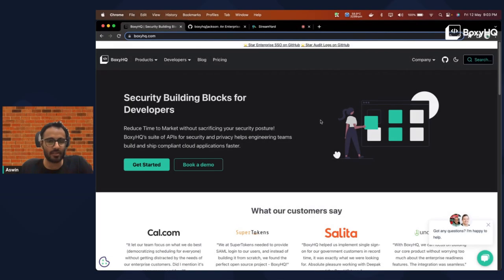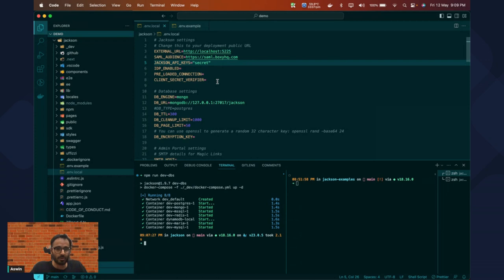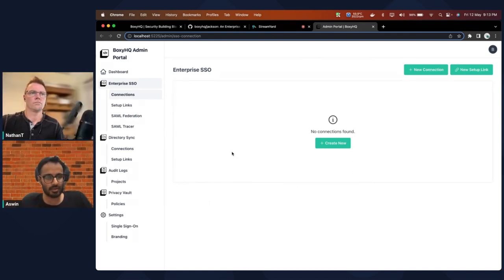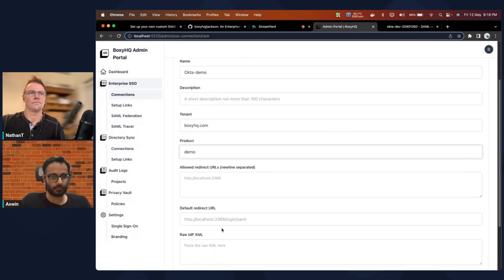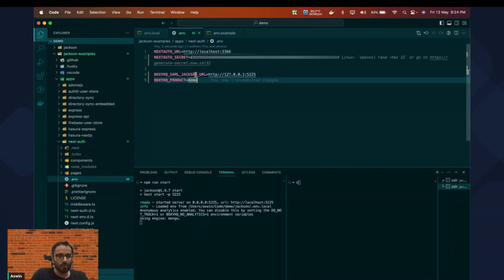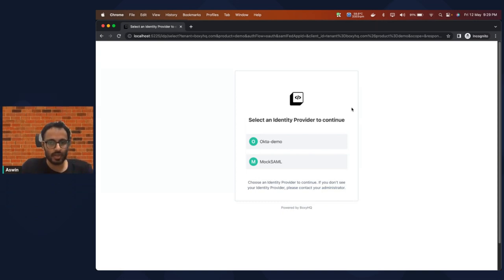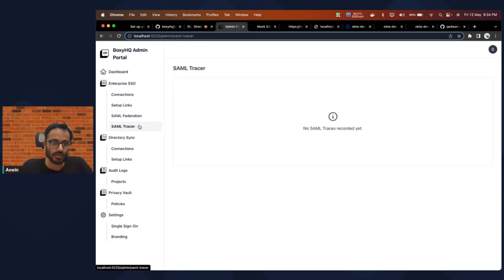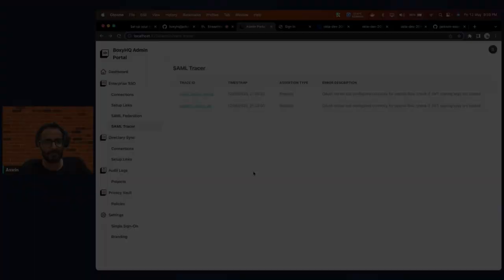Unlocking the Power of Open-Source SAML SSO with BoxyHQ's Enterprise Single Sign-On Tutorial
In this comprehensive tutorial, we explore the power of BoxyHQ's Open Source SAML/OIDC-based Single Sign-On (SSO) solution, called SAML Jackson. Discover how our enterprise SSO feature leverages the flexibility and security of open-source technology while integrating seamlessly with your existing systems. From implementation to best practices, this video will guide you step-by-step, empowering you to revolutionize user authentication and access management within your organization.

Timestamps:
00:00 Intro to Single Sign-On
01:26 SSO provides security
02:41 Using a Next.js sample application to log in using SSO
03:40 Getting started with SAML Jackson
04:19 Creating a database in SAML Jackson
05:40 Configuring .env environment variables within SAML Jackson
09:30 Configuring SAML SSO IdP connection using Okta
09:08 SAML Jackson admin portal setup and configuration
11:41 Assign users to the application using Okta
12:16 Create a new connection in the SAML Jackson admin portal
15:16 Configuring an example application using SAML Jackson as the service
16:57 SAML login flow
17:49 Using BoxyHQ's Mock SAML for testing SSO flow
19:45 Admin portal setup links
22:15 Using SAML Tracer to troubleshoot errors
25:00 Summary